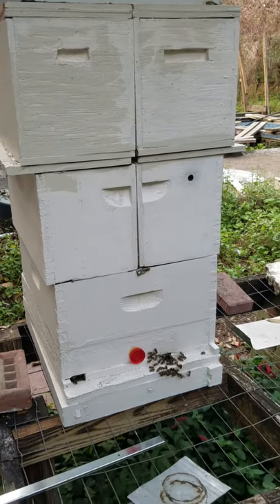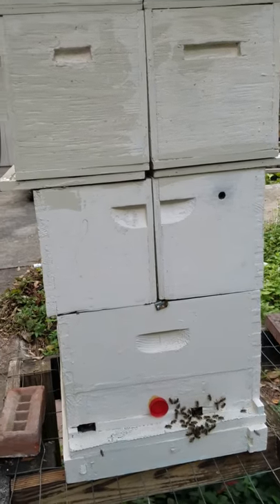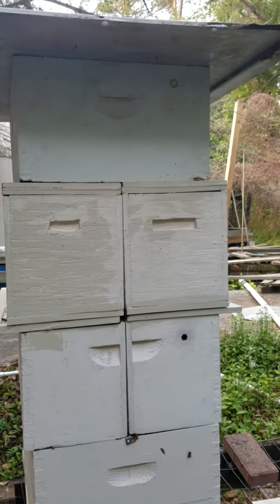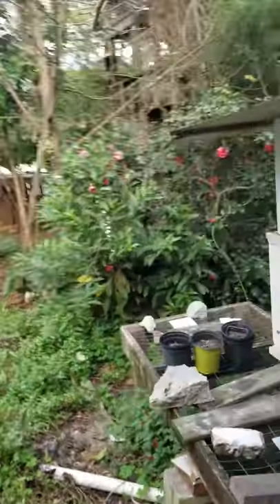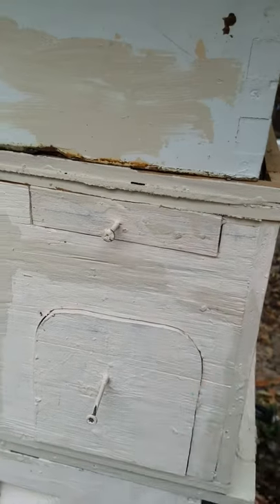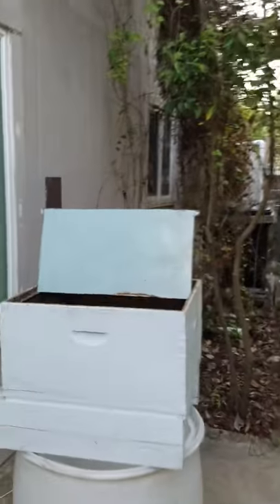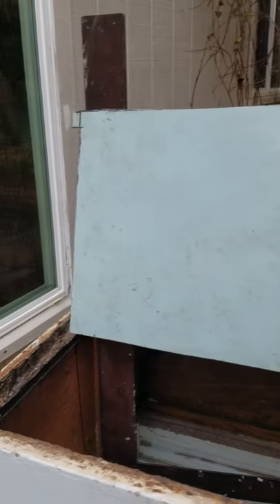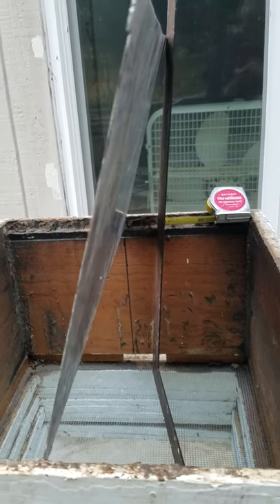5 frame double barrell beehive, easier to lift